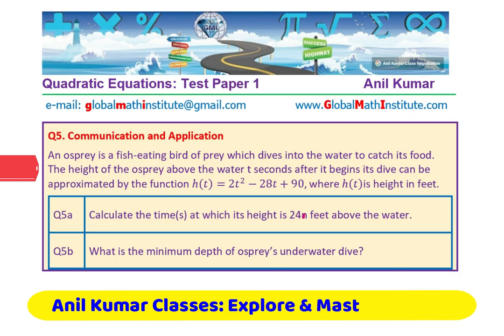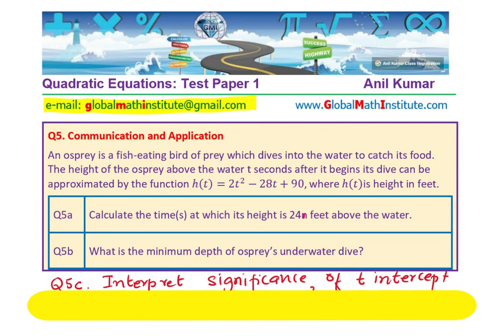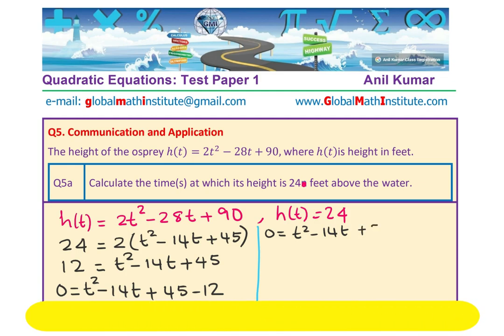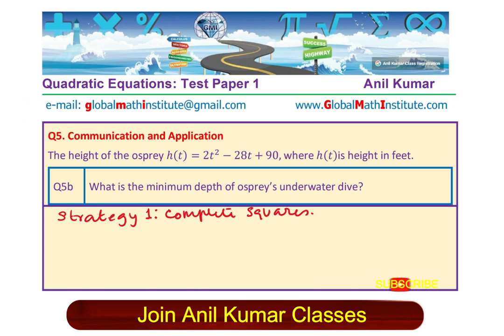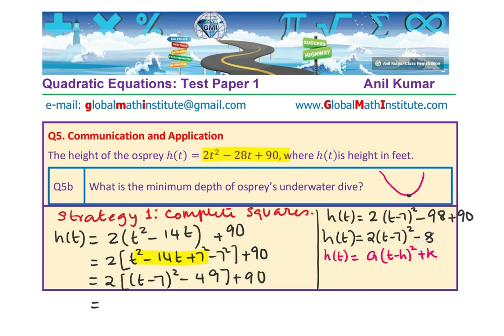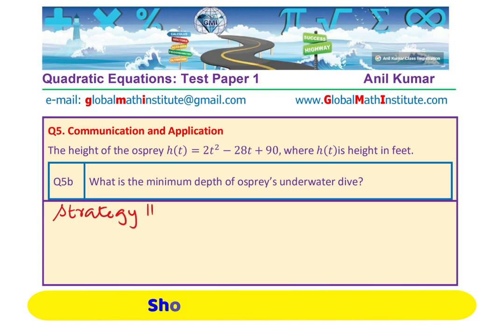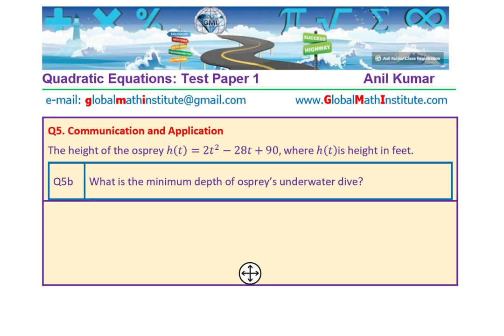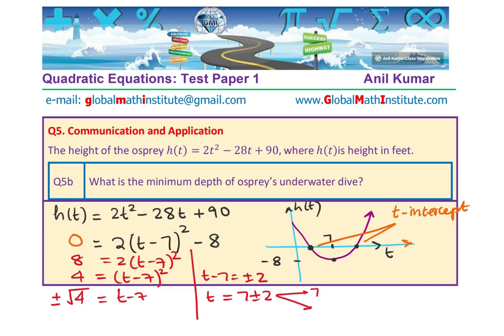Q6 Model Height of Osprey Find Vertex t-Intercepts and More h = 2t^2 -28t +90 Quadratic Application